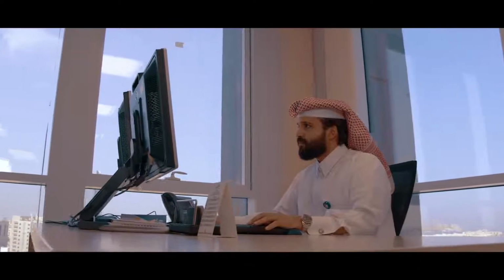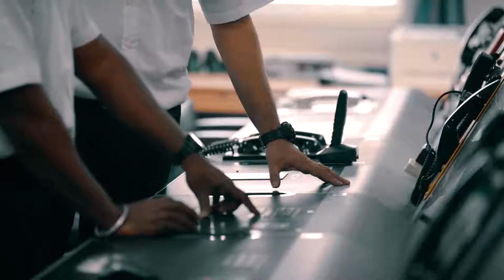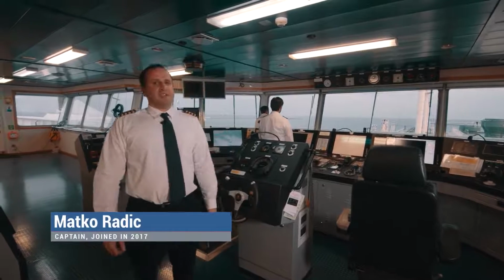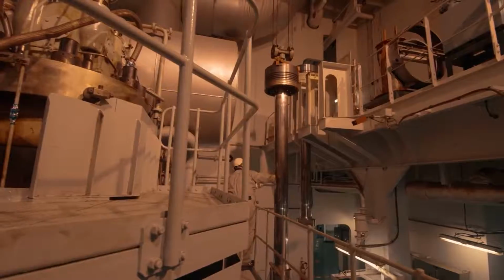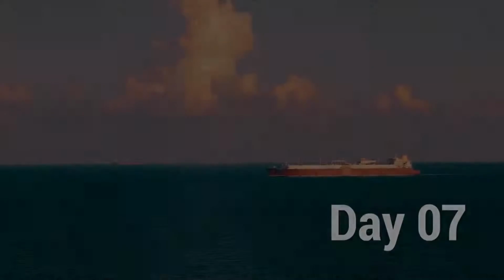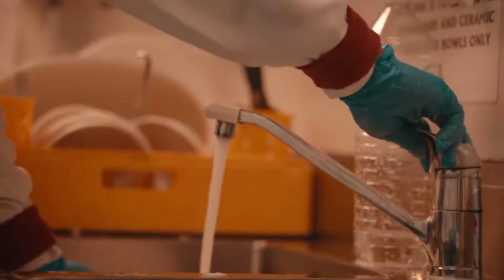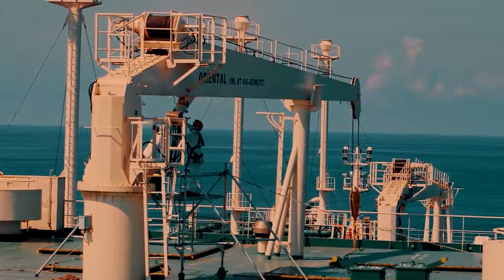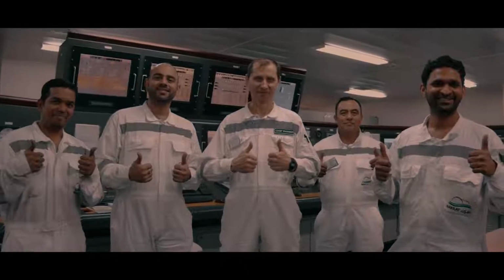Life at Nakilat LNG carrier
Showcasing the life of our seafarers and what goes on during a typical LNG carrier voyage.